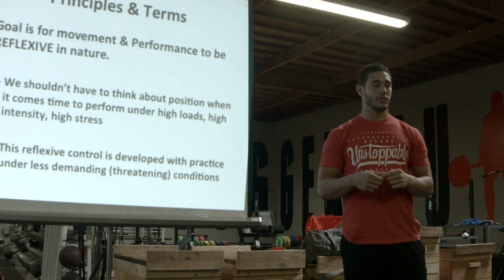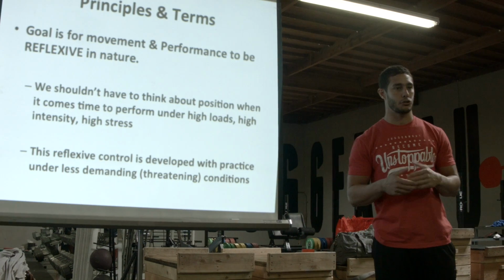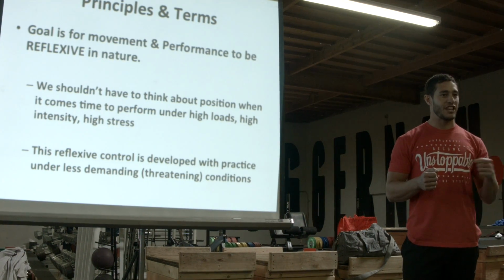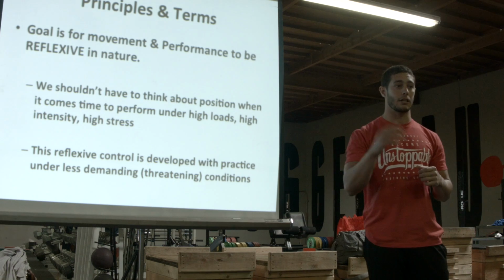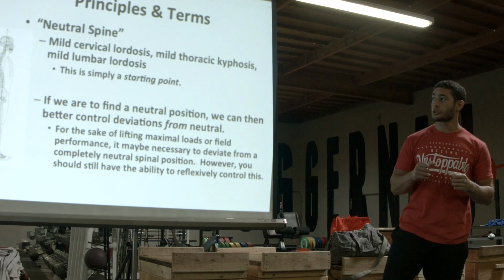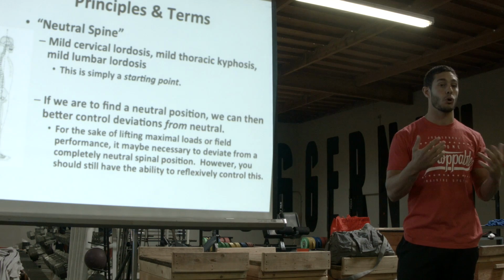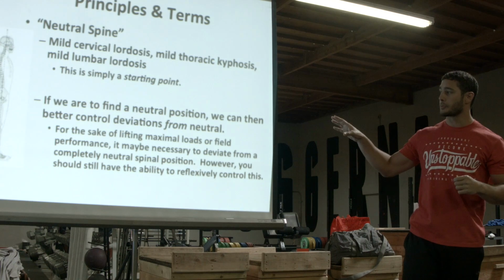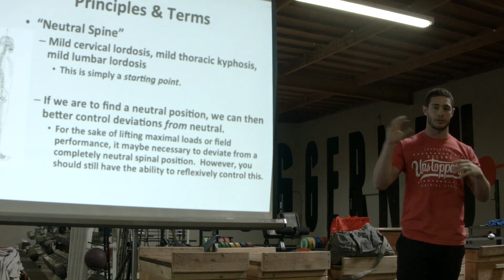How To Adjust Percentages and a Bonus Video-JTSstrength.com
Whether you use percentages or RPE based training, it is critical that you think critically about what you're doing, take ownership of your results and use some intuition as to not be bound to a number on a page.